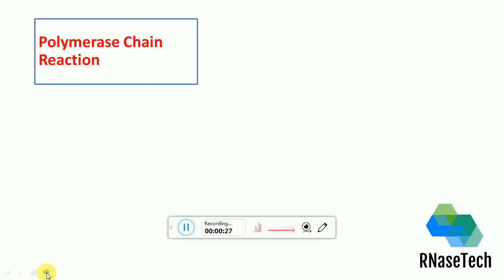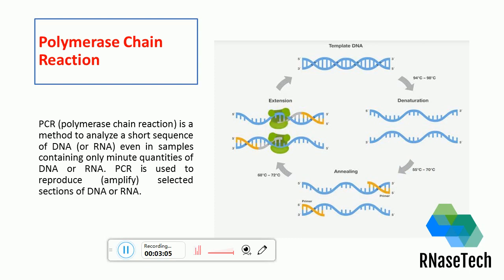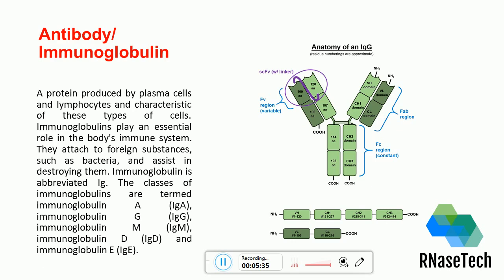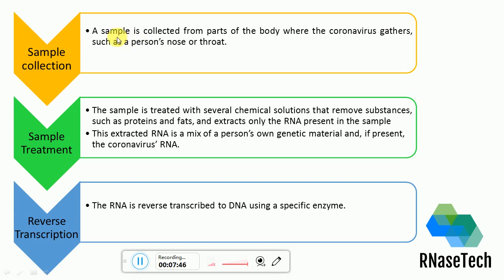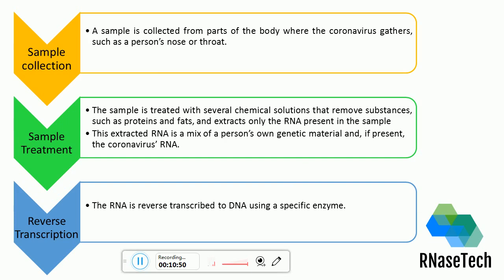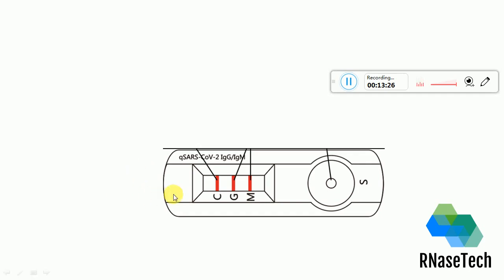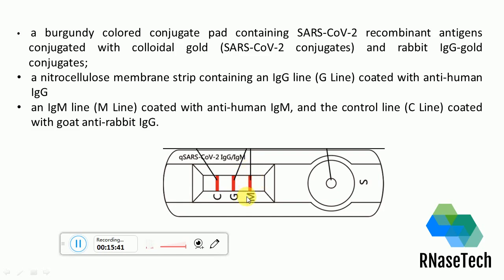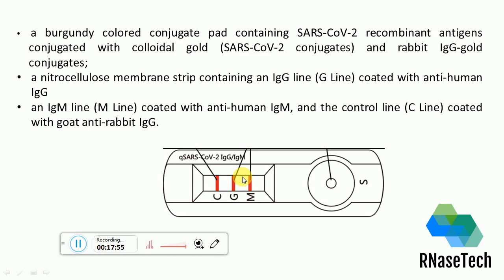Principle of Covid -19 testing methods.How to test for Covid 19? Covid 19 kits working explained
Hello student

In this video i have tried to describe the principle behind the diagnostic methods used for Covid 19 testing. I have explained both methods RT-PCR based and Rapid Detection Kit based.
Happy learning!! Stay Safe!!